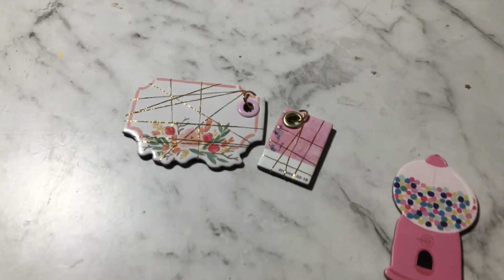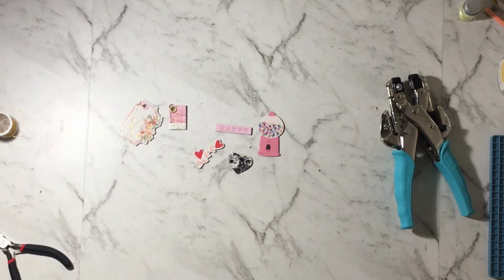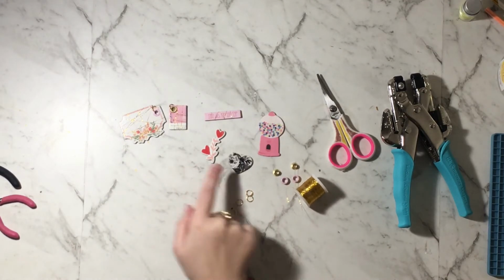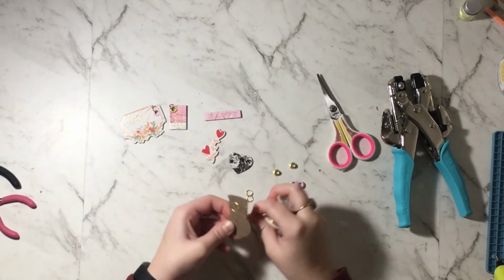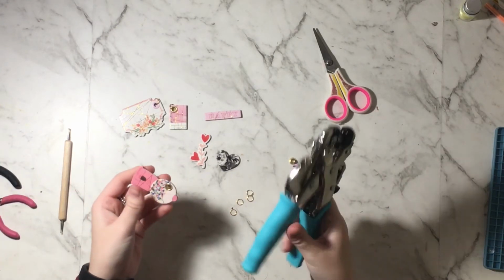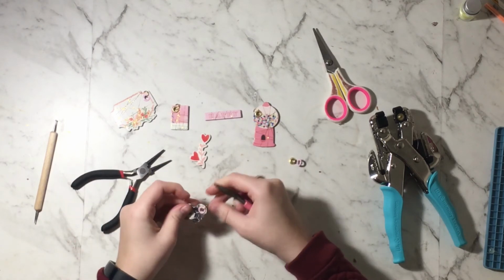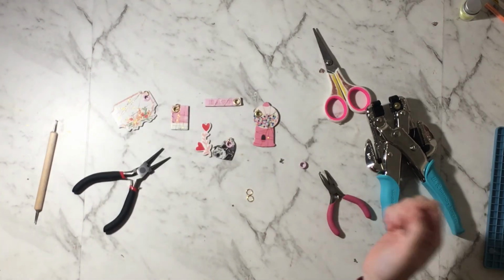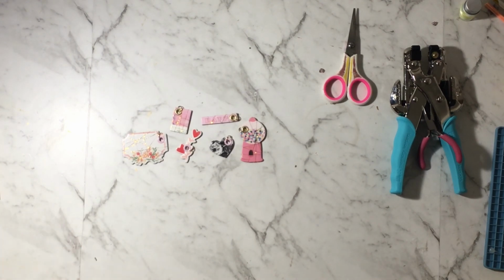How to make charms using chipboard | jaymithescrapper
Hey hey crafty friends, today i’m sharing with you a tutorial of how to make charms using chipboard stickers.